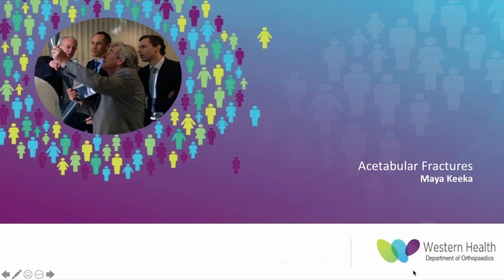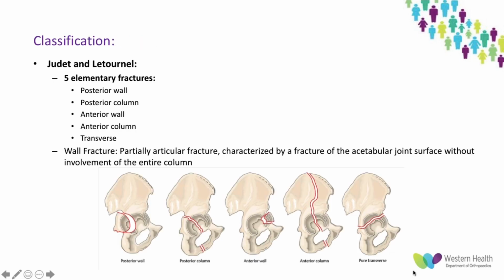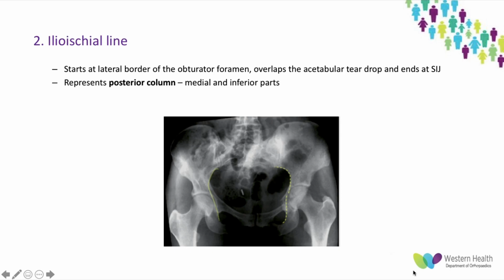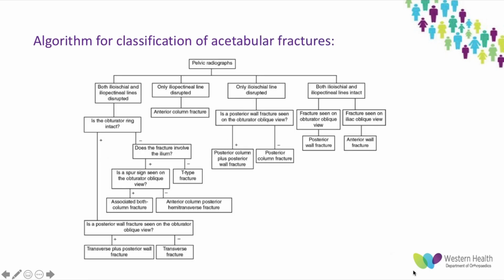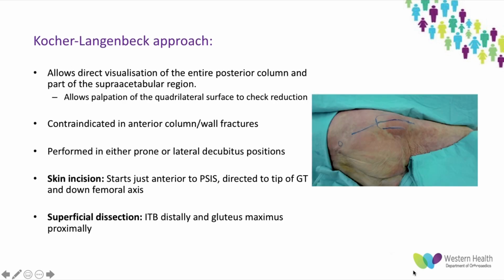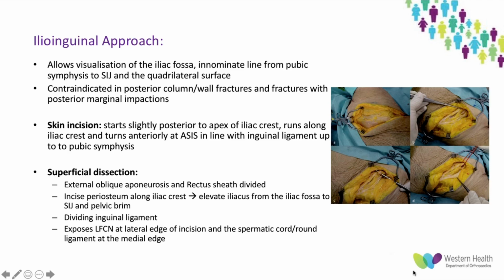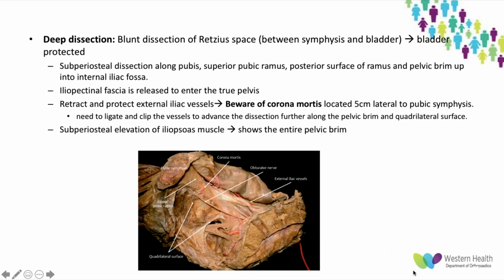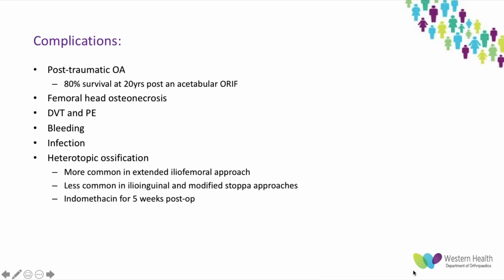OrthoFracs Acetabular Fractures by Dr. Maya Keeka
Presentation on acetabular fractures by Dr. Maya Keeka